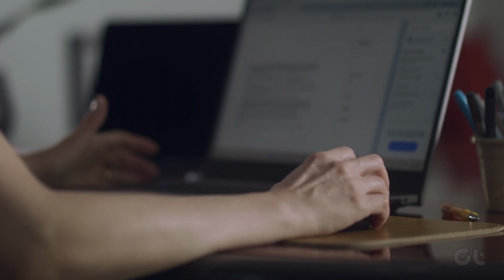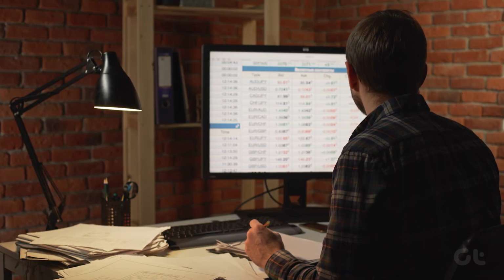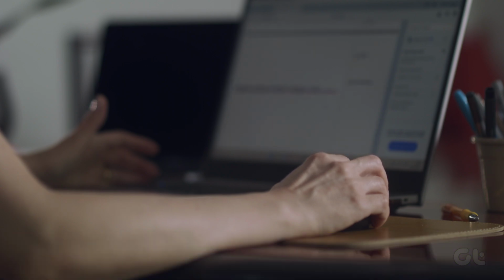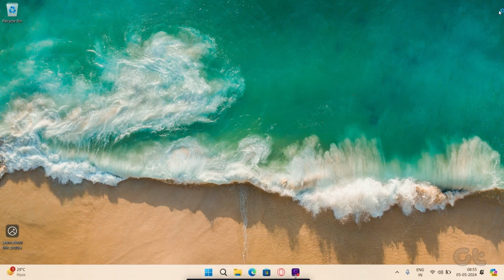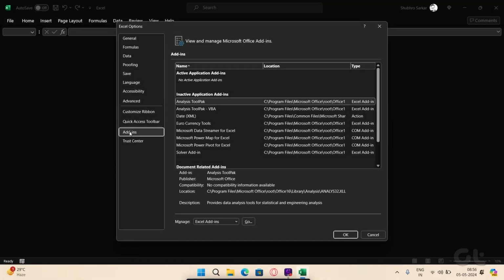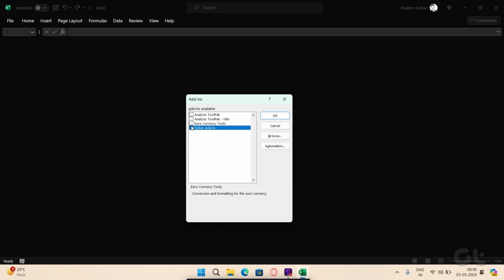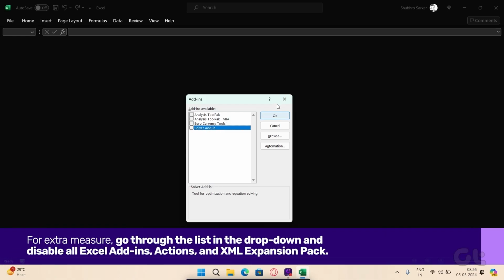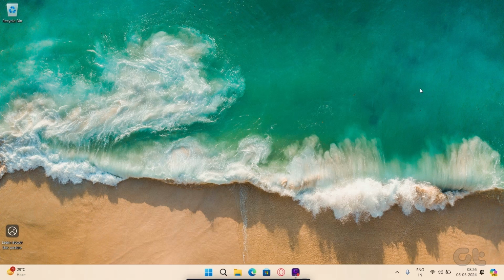How To Turn Off or Disable Add Ins in Microsoft Excel | Windows & Mac | Guiding Tech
Facing problems while launching MS Excel? Or is Excel working too slow for you? Worry not, as we have a great solution to this problem.